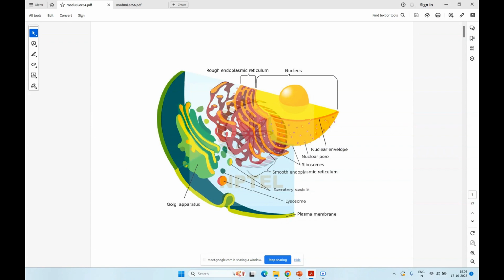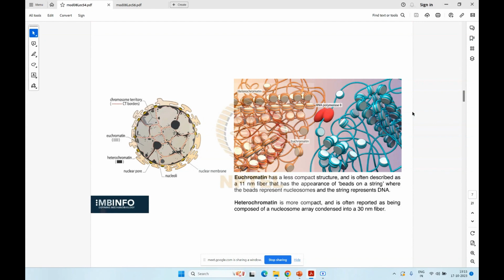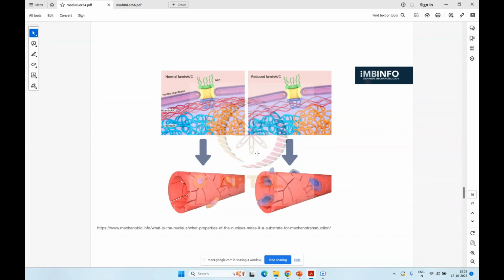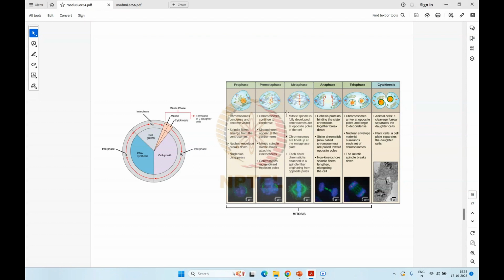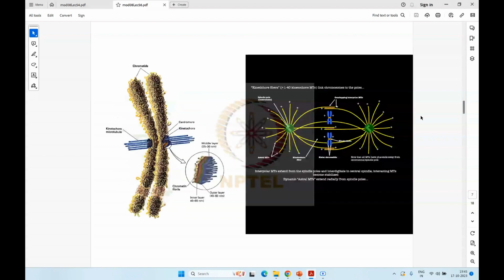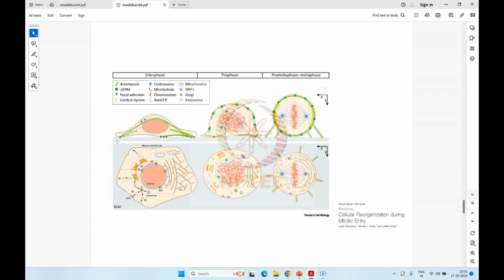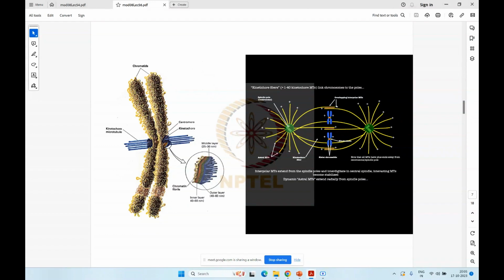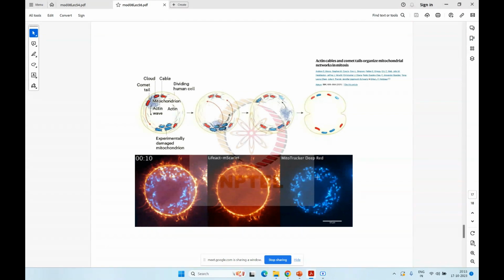Week 8: Introduction to cell biology